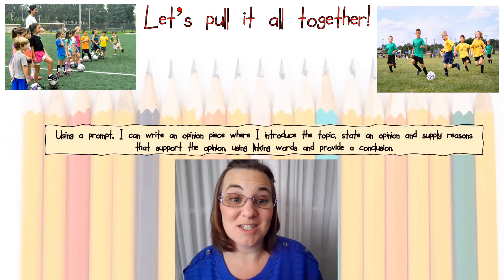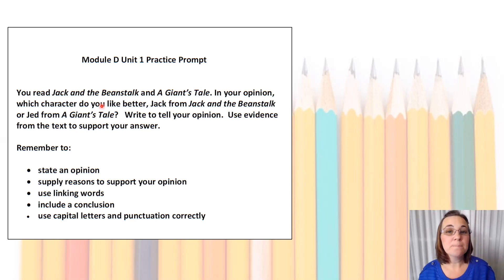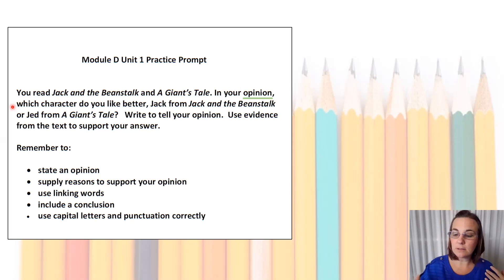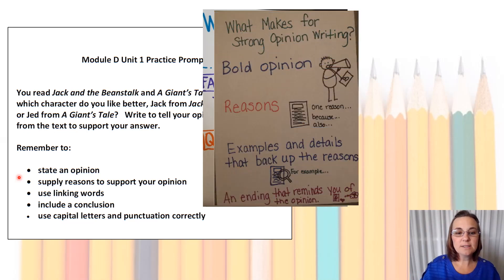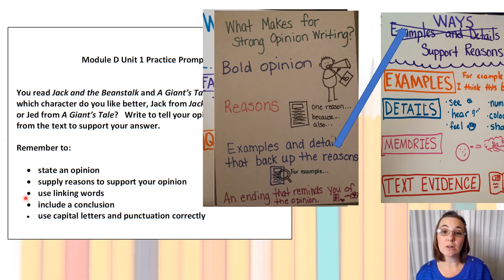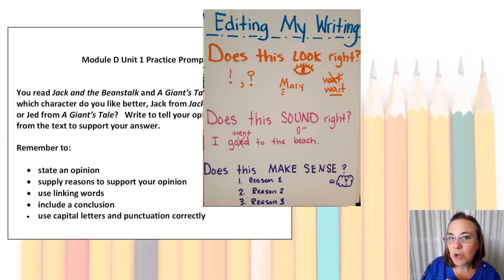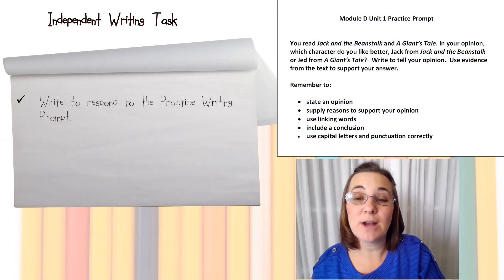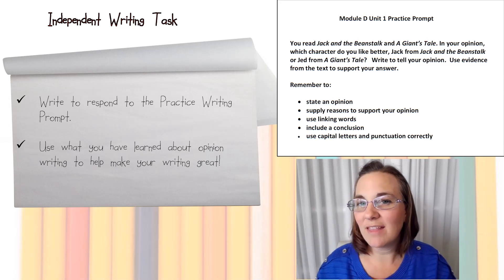ModD_U1_Wtg8_Npdvid!!